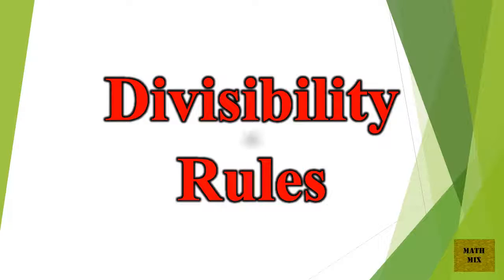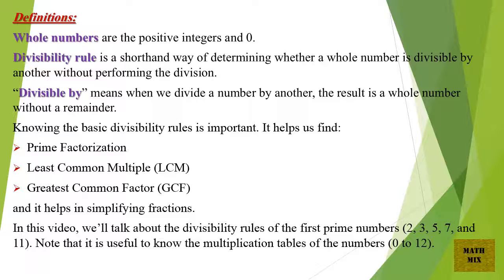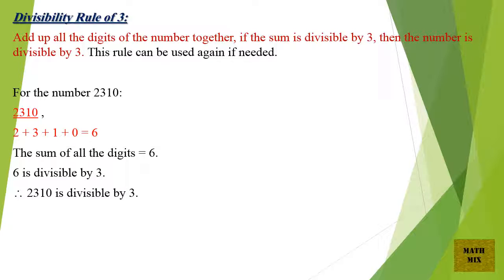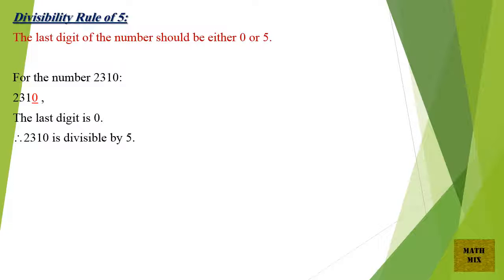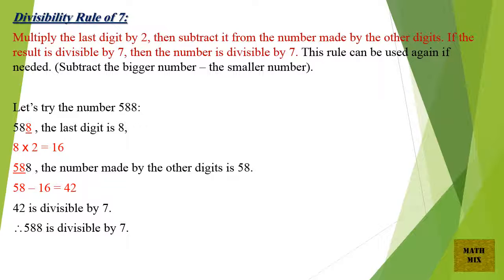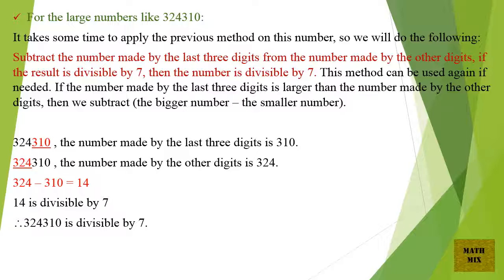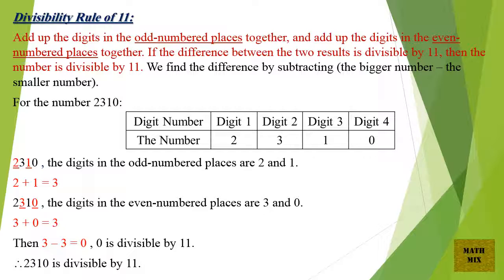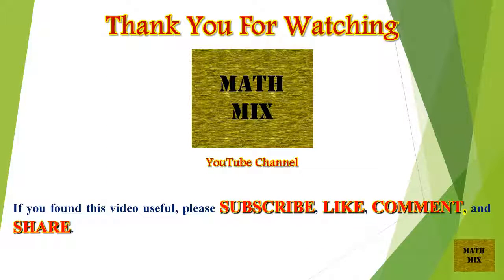Divisibility Rules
Definitions:
Whole numbers are the positive integers and 0.

Divisibility rule is a shorthand way of determining whether a whole number is divisible by another without performing the division.

“Divisible by” means when we divide a number by another, the result is a whole number without a remainder.

Knowing the basic divisibility rules is important. It helps us find:

-Prime Factorization
-Least Common Multiple (LCM)
-Greatest Common Factor (GCF)

and it helps in simplifying fractions.

In this video, we’ll talk about the divisibility rules of the first prime numbers (2, 3, 5, 7, and 11).

Note that it is useful to know the multiplication tables of the numbers (0 to 12).

Divisibility Rule of 2:
The last digit of the number should be even. In other words, it should be any of the following numbers (0, 2, 4, 6, 8).

Let’s try the number 2310:

The last digit is 0.
Therefore, 2310 is divisible by 2.

Divisibility Rule of 3:
Add up all the digits of the number together, if the sum is divisible by 3, then the number is divisible by 3.

This rule can be used again if needed.

For the number 2310:

2 + 3 + 1 + 0 = 6
The sum of all the digits = 6.
6 is divisible by 3.
Therefore, 2310 is divisible by 3.

Divisibility Rule of 5:
The last digit of the number should be either 0 or 5.

Therefore, 2310 is divisible by 5.

Divisibility Rule of 7:
Multiply the last digit by 2, then subtract it from the number made by the other digits. If the result is divisible by 7, then the number is divisible by 7.

(Subtract the bigger number – the smaller number).

Let’s try the number 588:
The last digit is 8,
8 × 2 = 16
The number made by the other digits is 58.
58 – 16 = 42
42 is divisible by 7.
Therefore, 588 is divisible by 7.

For the large numbers like 324310:
It takes some time to apply the previous method on this number, so we will do the following:

Subtract the number made by the last three digits from the number made by the other digits, if the result is divisible by 7, then the number is divisible by 7.

This method can be used again if  needed.

If the number made by the last three digits is larger than the number made by the other digits, then we subtract (the bigger number – the smaller number).

The number made by the last three digits is 310.
The number made by the other digits is 324.
324 – 310 = 14
14 is divisible by 7
Therefore, 324310 is divisible by 7.

Divisibility Rule of 11:
Add up the digits in the odd-numbered places together, and add up the digits in the even-numbered places together. If the difference between the two results is divisible by 11, then the number is divisible by 11.

We find the difference by subtracting (the bigger number – the smaller number).

Digit Number: Digit 1   Digit 2   Digit 3   Digit 4
The Number:       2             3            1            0

The digits in the odd-numbered places are 2 and 1.
2 + 1 = 3
The digits in the even-numbered places are 3 and 0.
3 + 0 = 3
Then 3 – 3 = 0 ,
0 is divisible by 11.
Therefore, 2310 is divisible by 11.

If you have any questions, opinion, or suggestions, please feel free to write them in a comment.